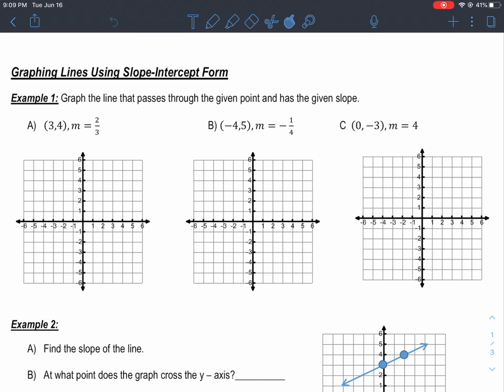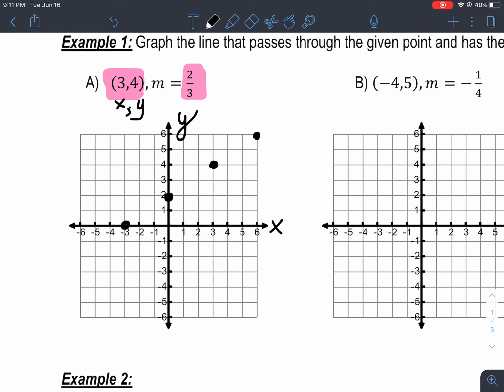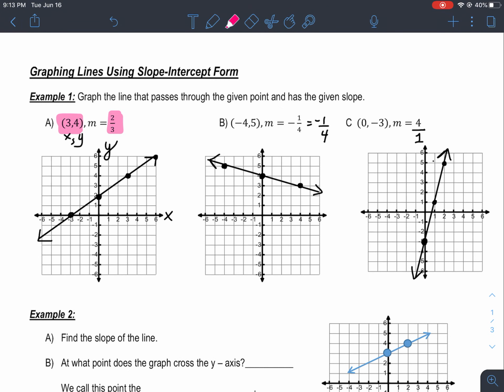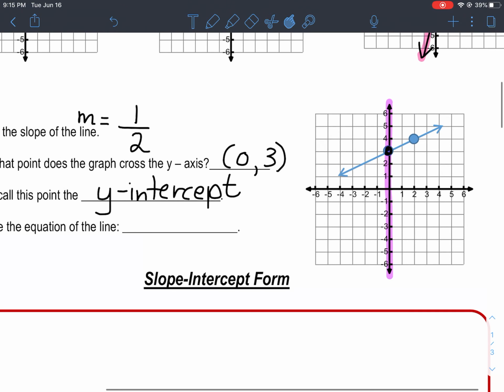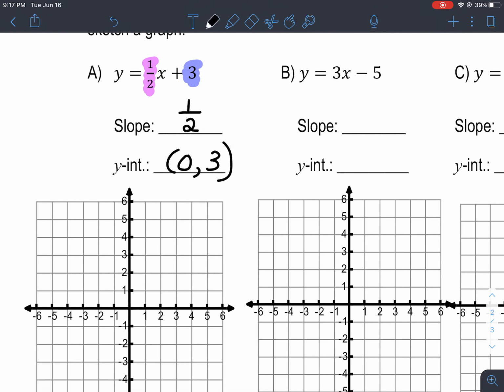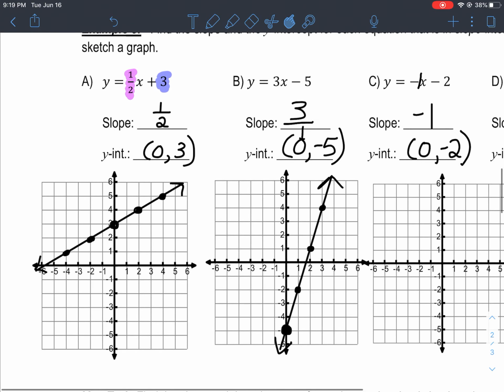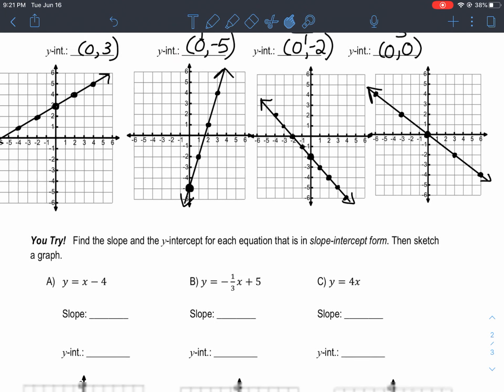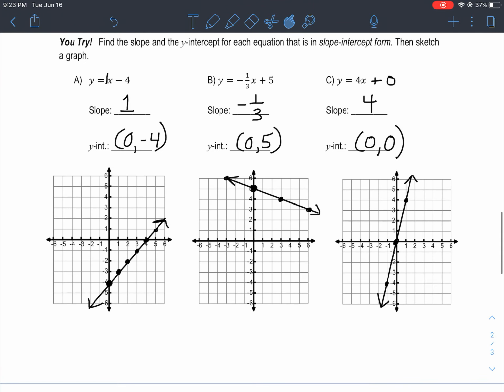Graphing Linear Equations in Slope-Intercept Form